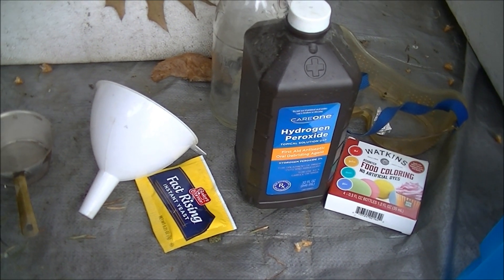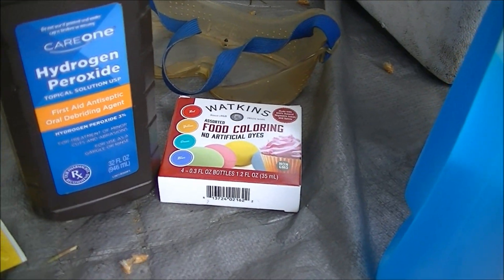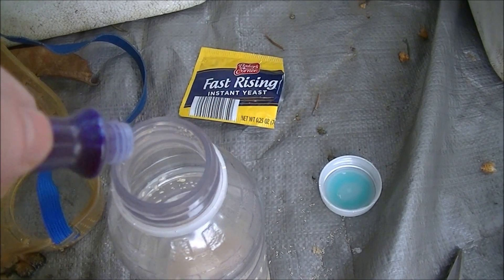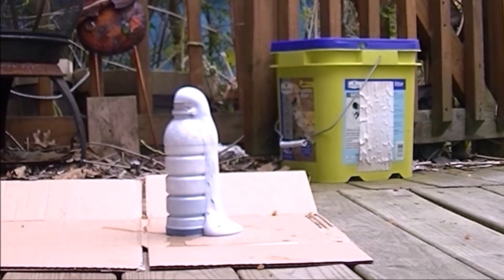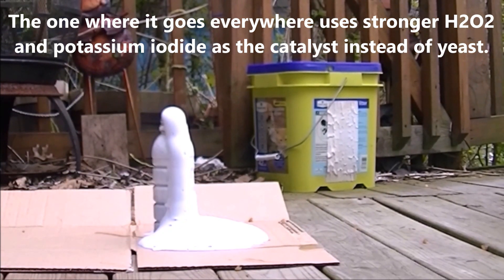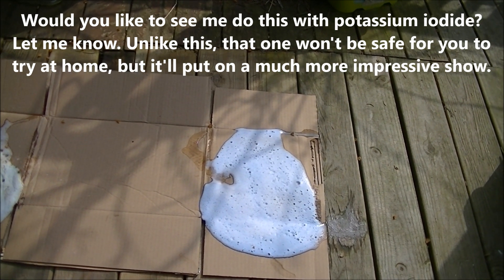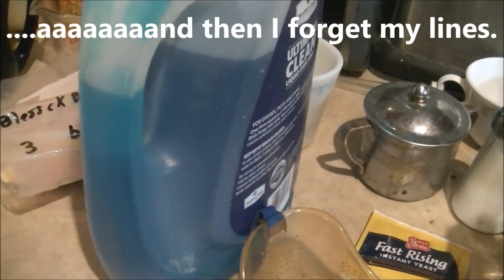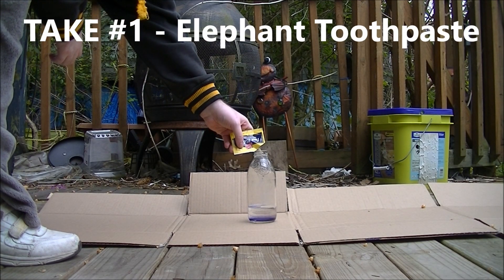Elephant Toothpaste Science Experiment - What It Is And How To Do It Yourself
You may have seen it on TV where a science entertainer creates this elephant's toothpaste by combining a few ingredients into a beaker and suddenly all of this foam comes streaming out everywhere, leaving a big mess to clean up. The ingredients used are potassium iodide, hydrogen peroxide, a bit of water, food coloring, and a couple drops of dish detergent. You may be thinking "it's cool and all, but where do I get potassium iodide? And that didn't look like any H2O2 that I know", well fear not! I have a try-at-home version in mind. It won't have the same kind of level of impressiveness in its results, but this is safe enough that people of all ages try this, but I highly recommend it be done by adults, younger science enthusiasts may do this with adult supervision. For this try-at-home version, we need some yeast as the catalyst to replace the potassium iodide, any hydrogen peroxide will do, even the 3% stuff you can get at any grocery store, and the other ingredients remain the same. Instead of huge streams of toothpaste, you get what looks more like a baking soda and vinegar volcano but with more force and upwards lift, but still enough of a visual effect to look fascinating. Don't do this science experiment indoors for obvious reasons.

How this works: The potassium iodide, or yeast in this case, works as a catalyst for the decomposition of hydrogen peroxide into water and oxygen hence all the bubbles (the dish soap allows the effect to be more dramatic). The purpose of the catalyst is to speed up the reaction, normally this happens extremely slowly.

Chemical equation for the process

H2O2 + H2O = H2O and O2

I'm not sure if I did it right but Kevin's redesign of his website has made it impossible to navigate.